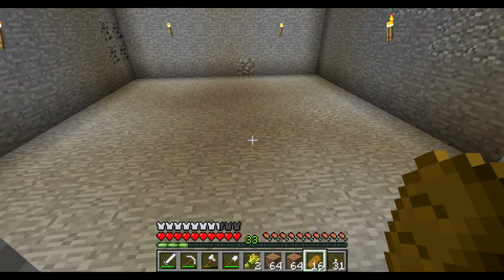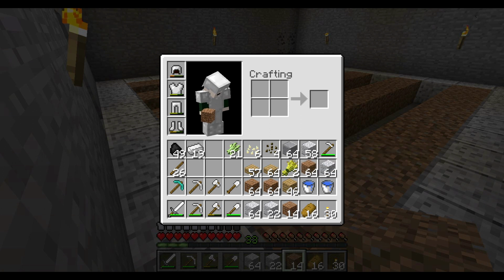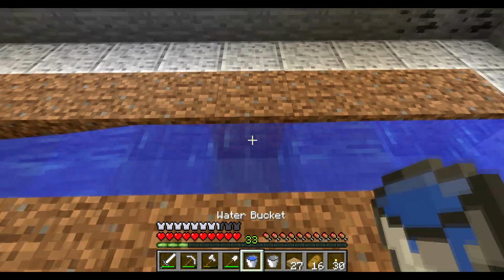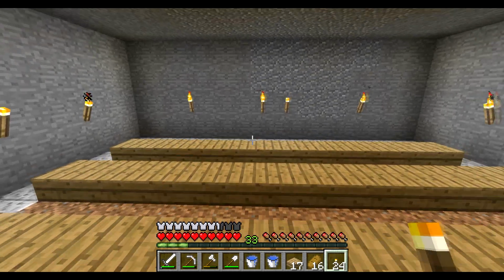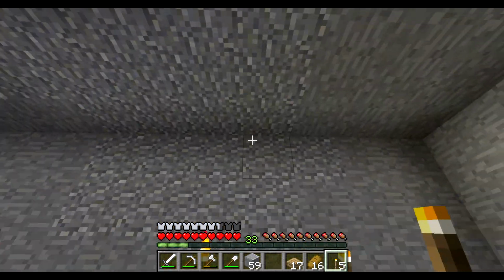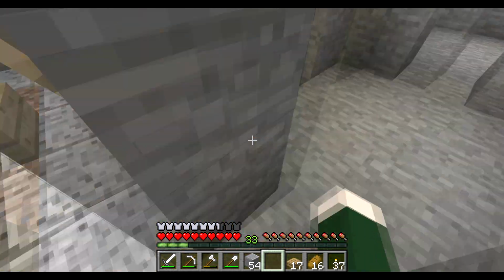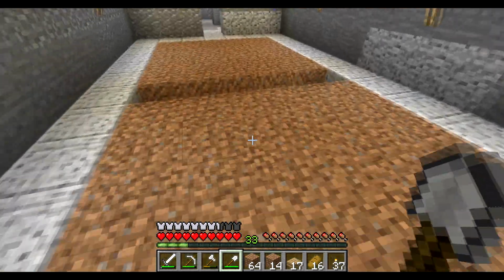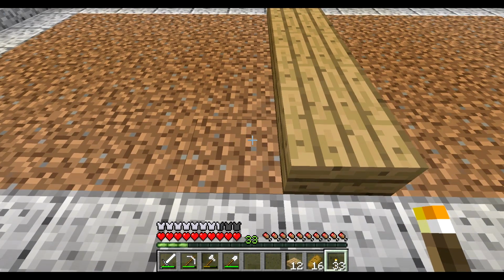Minecraft 1.8 Single-Player Survival - Episode 20 (Underground Farms)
...In which we build an underground sugarcane and pumpkin/melon farm!

Seed: welsknight
Minecraft 1.8 (No Mods)